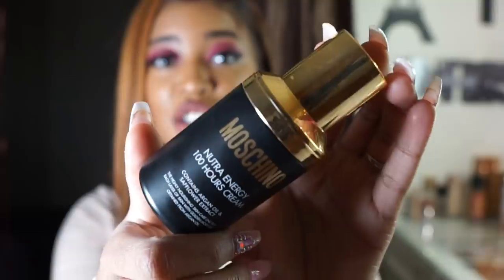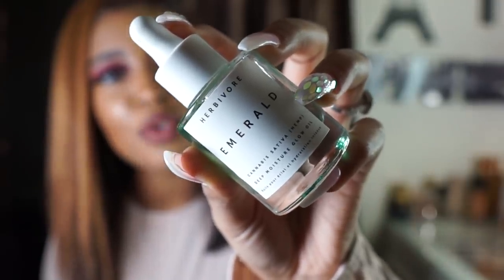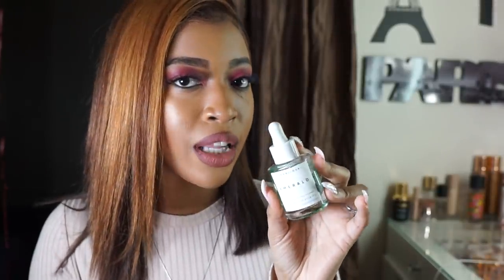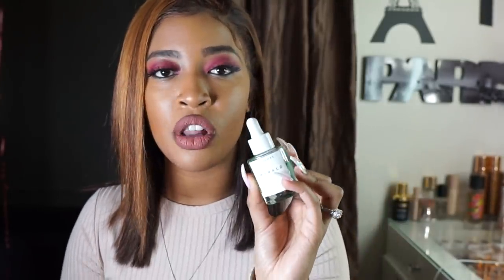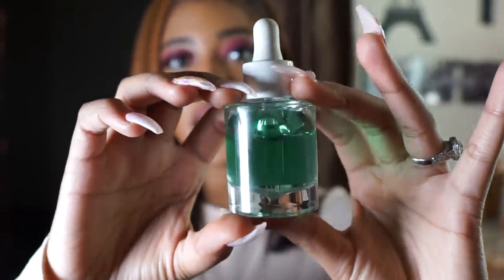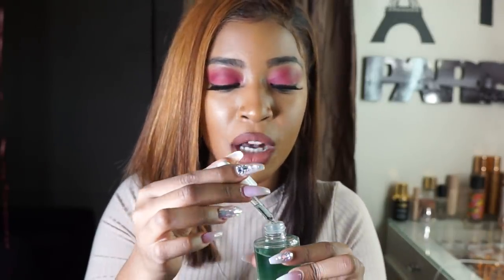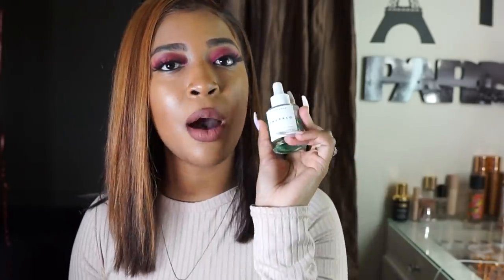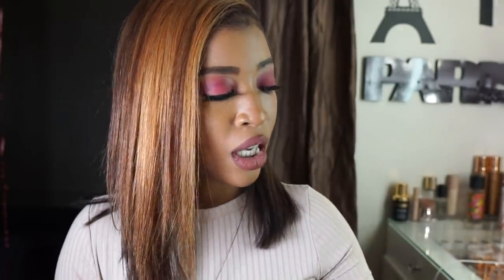I USED C A N N A B I S OIL ON MY SKIN FOR 2 WEEKS & HERES WHAT HAPPENED! | HERBIVORE EMERALD REVIEW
Product in this video:
Herbivore emerald c a n n a b i s sativa hemp deep moisture glow oil